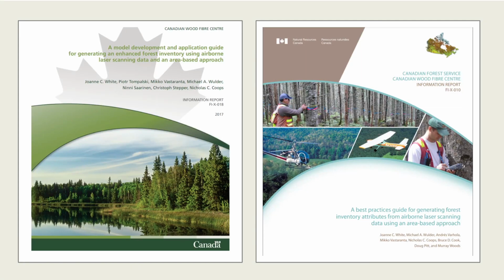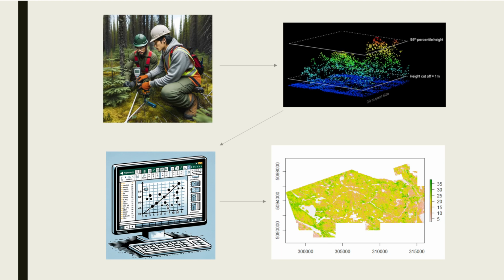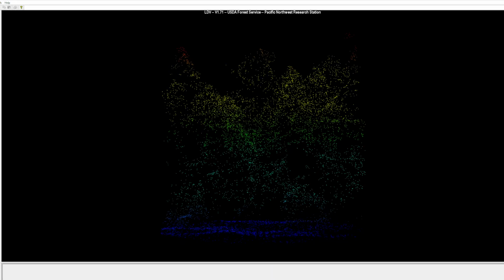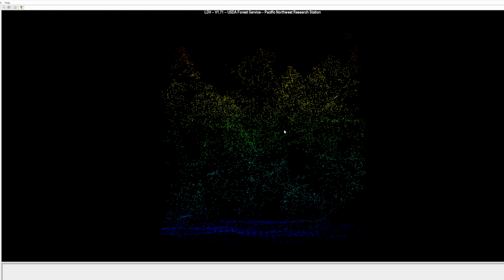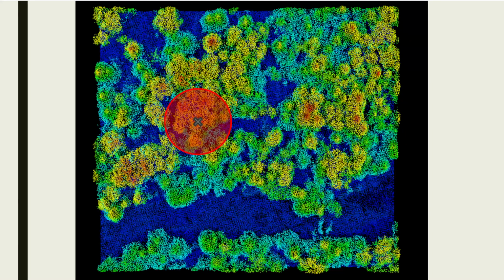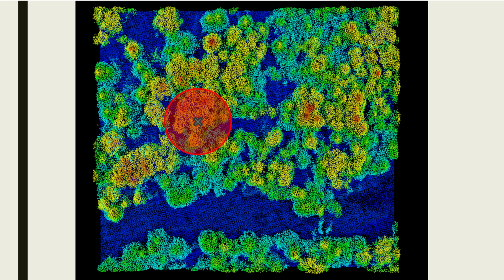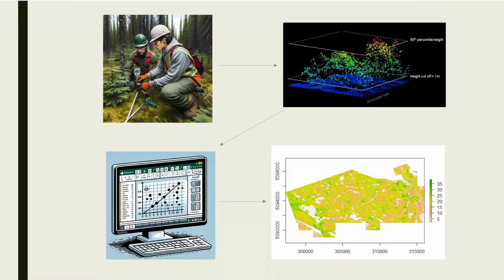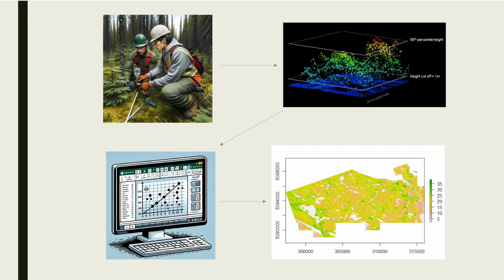Day 5 of the 12 Days of LiDAR - Area Based Forest Inventory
Day 5 of the 12 days of LiDAR - talking about Area Based Inventory and LiDAR